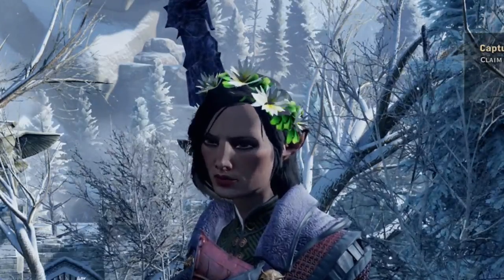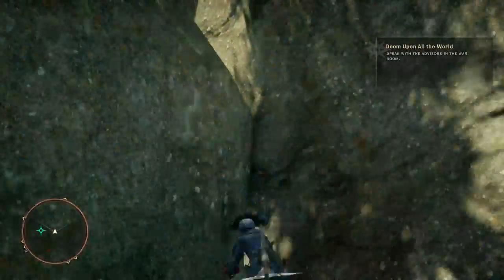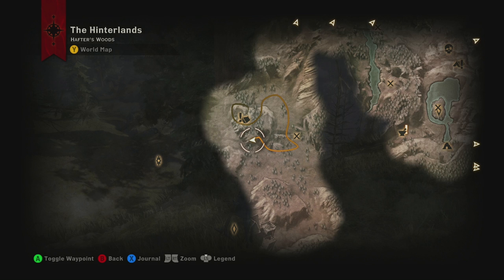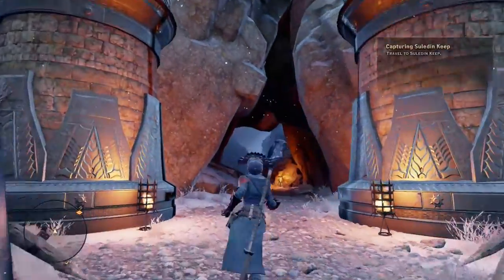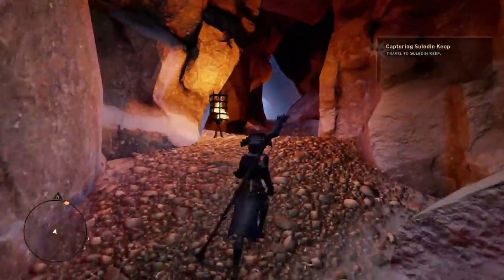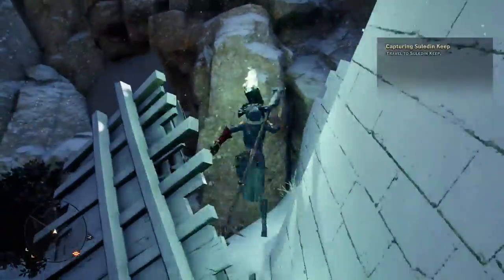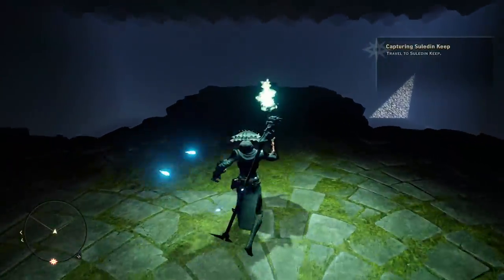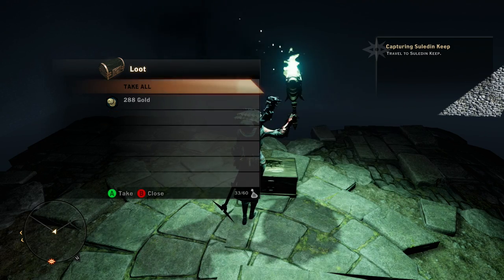EASTER EGG - Flower Crown [Dragon Age Inquisition]: Ardent Blossom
How to find the quest for and obtain the Artent Blossom flower crown in Dragon Age: Inquisition.

Thank you to Tumblr users: psychomegify, geraltsbooty, cerisehunter, and wobblytime for helping.

First you must go to the Emerald Graves and go jump on a small pile of rocks 50 times to unlock the Tiniest Cave quest where you must collect 10 crystal grace. Then you give the crystal grave to the voice in the cave. Then you must go to the emprise du lion and go underneath suledin keep to a secret staircase to the deep underground.

There you will find the Ardent Blossom Flower Crown.